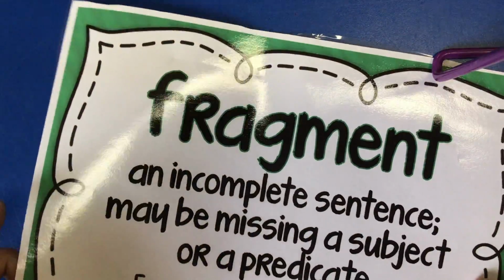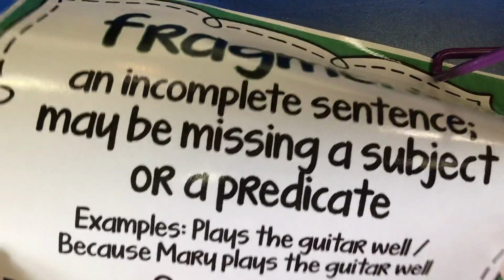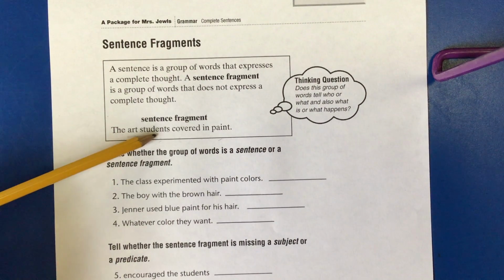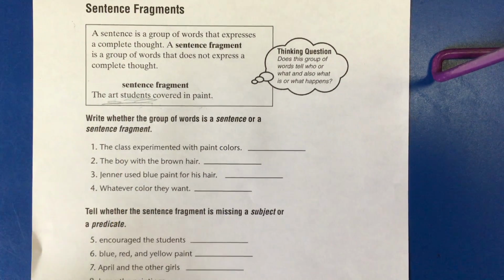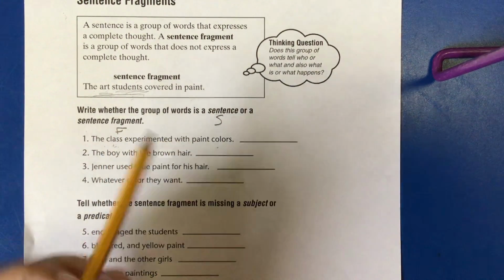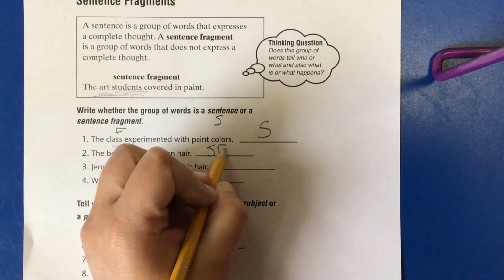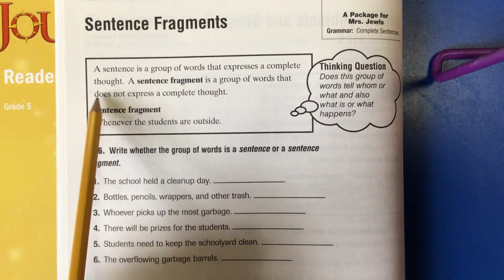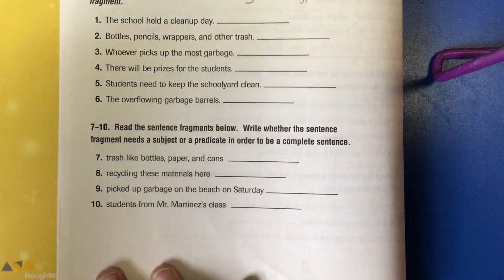Grammar 1.5 and page 8